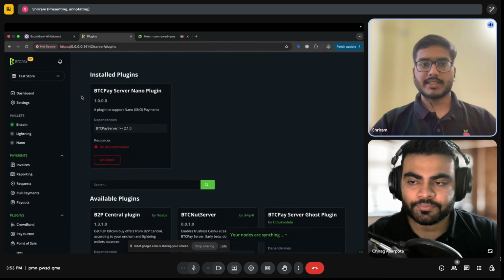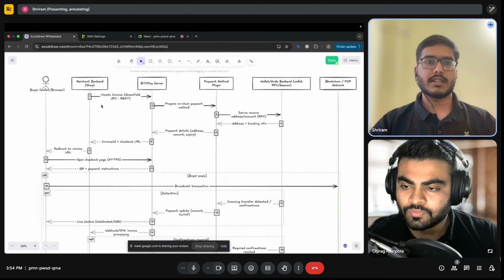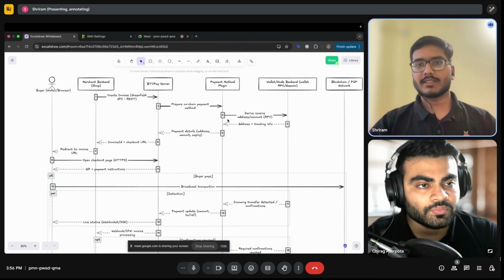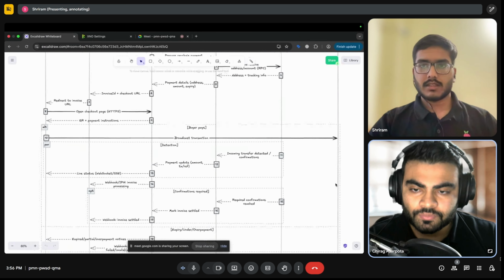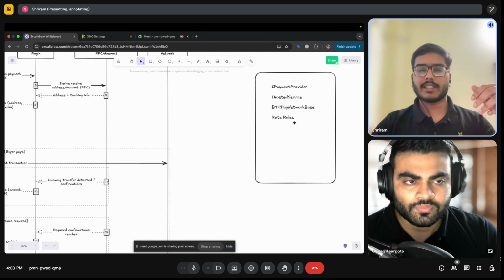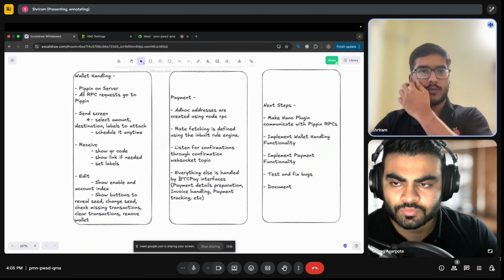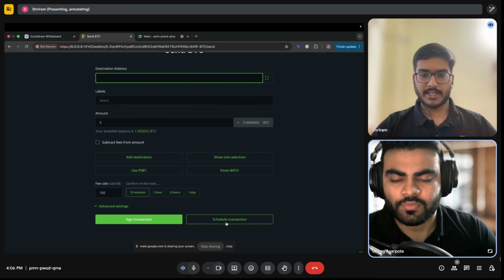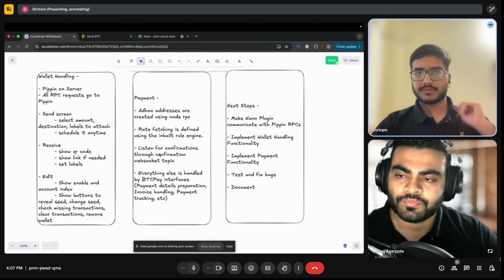BTCPayServer x Nano – Dev Log #3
In Devlog #3 we demo our Nano payment plugin for BTCPay Server and walk through the full payment flow we’re building - from invoice creation to settlement. We also show the in-progress wallet UI (Transactions / Send / Receive / Settings) and outline the plugin architecture, rate handling, and next steps.

What’s inside:

- Plugin loads in BTCPay; wallet section scaffolded (inspired by Bitcoin wallet screens)
- End-to-end flow: merchant backend → BTCPay → plugin → Nano node/Pippin → blockchain → webhooks
- Key components: IPaymentProvider, IHostedService, BTCPNetworkBase
- Ad-hoc Nano addresses per invoice (contrast with BTC xpub derivations)
- Payment detection via confirmations WebSocket with RPC fallback; partial payments supported
- BTCPay rate rules and exchange sources; option to plug in our own rate provider
- Wallet layer: using Pippin alongside the Nano node for production-ready wallet RPCs
- Roadmap: wire up Pippin RPC → finish wallet screens → implement payments/rates → test → docs

Why ad-hoc addresses for Nano?

Nano’s derivation path is fixed (index-based), so we generate per-invoice addresses instead of BTC-style xpub derivations. It’s simpler, secure on the same server, and fits BTCPay’s payment-method prep flow.